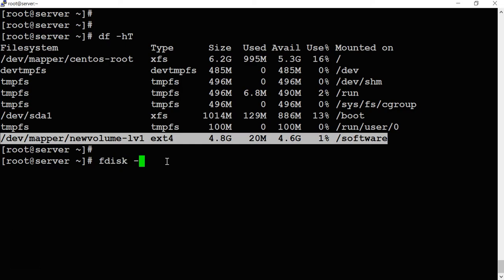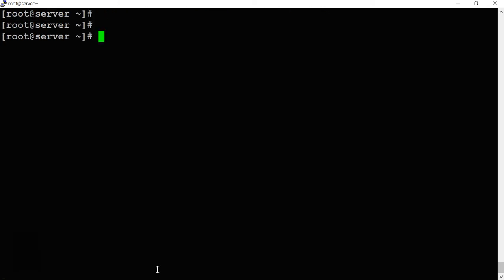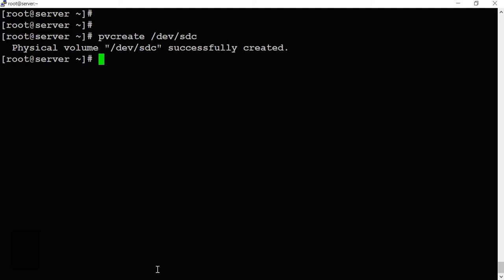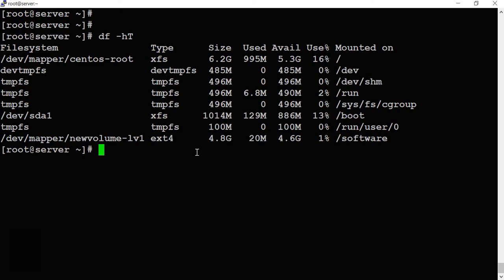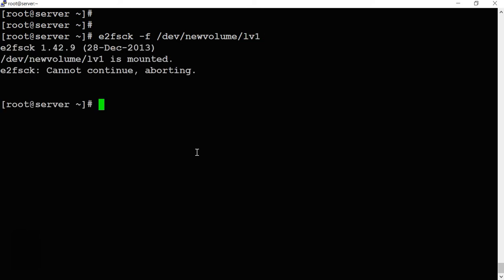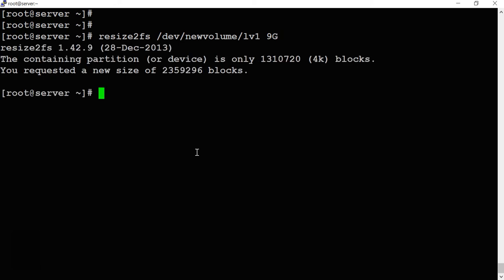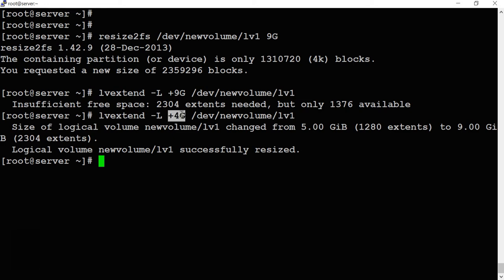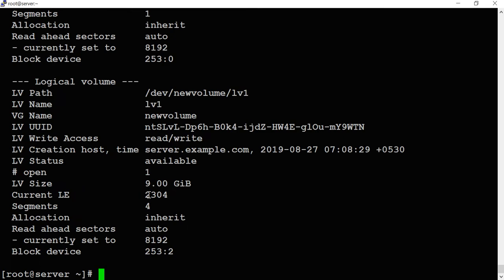45.Extending LVM in Linux OS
Please find the series of  videos uploaded under Linux OS Administration course